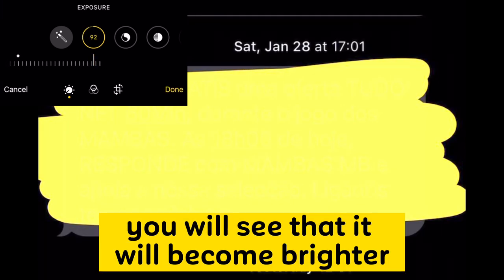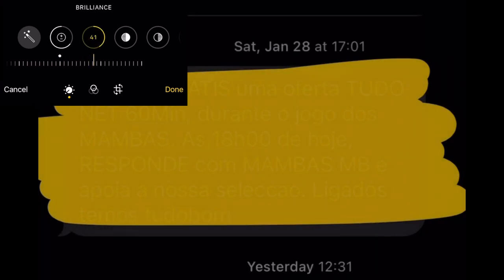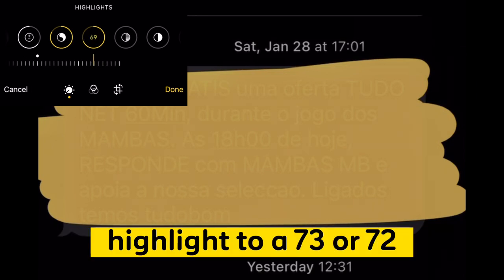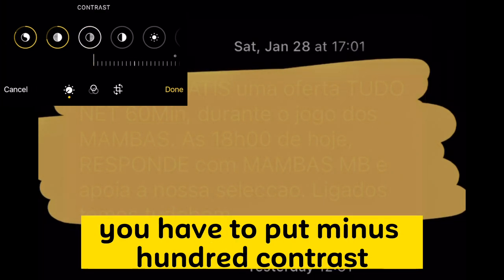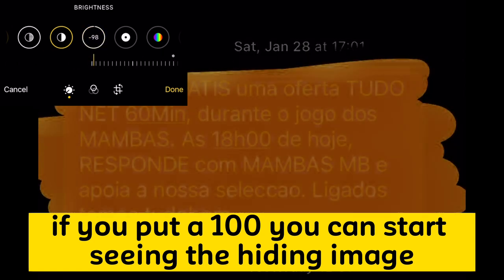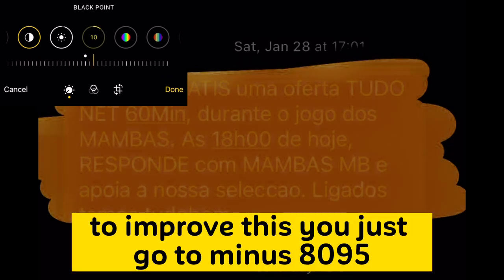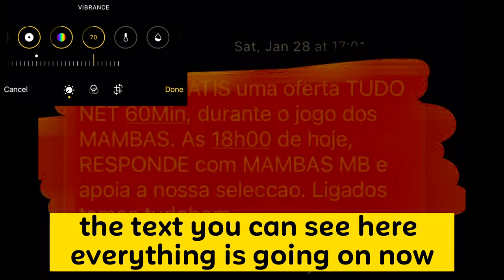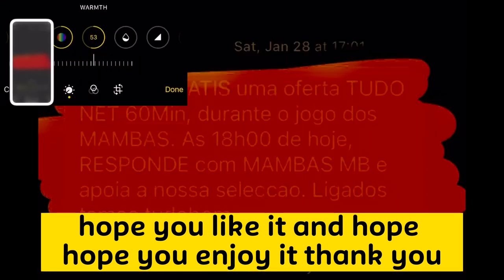How to UNHIDE PAINTED SCREENSHOT TEXT on Facebook Instagram Email